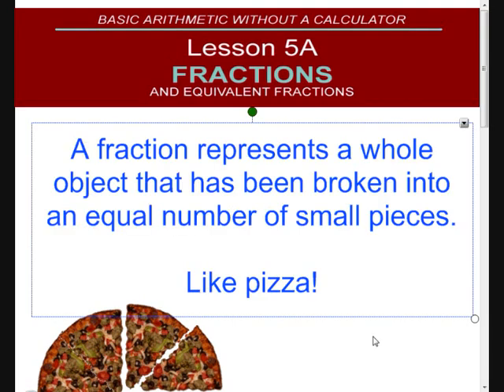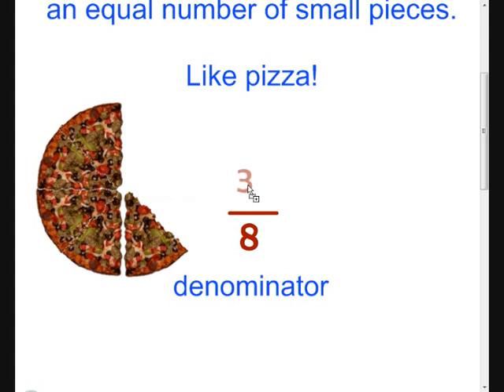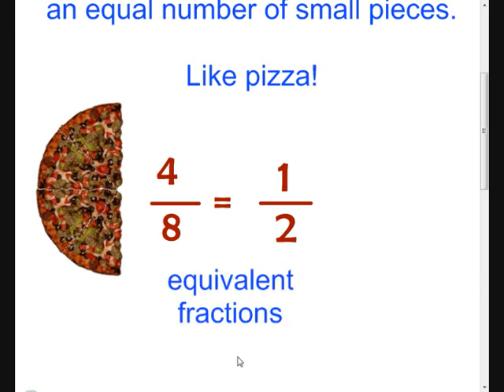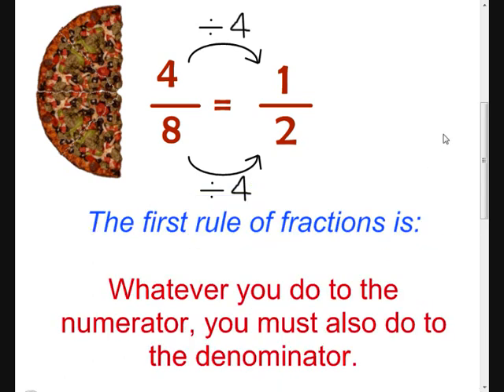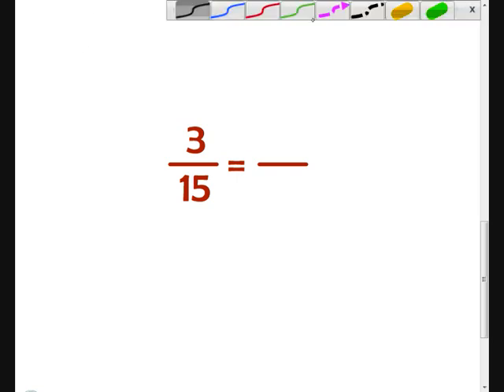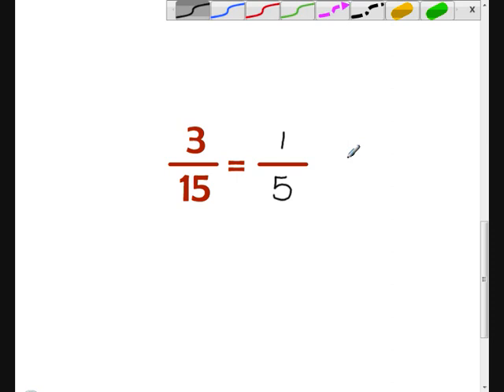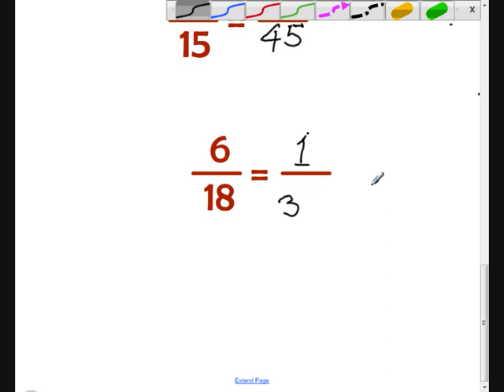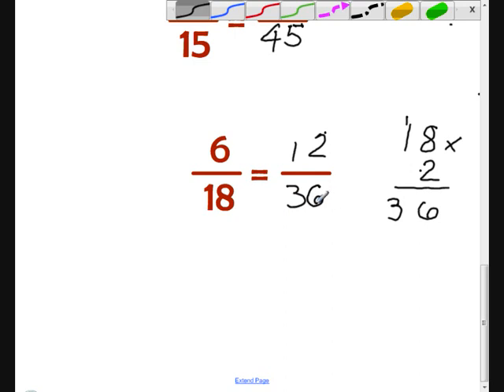Tute 5A Fractions